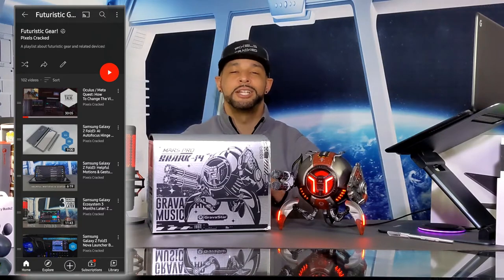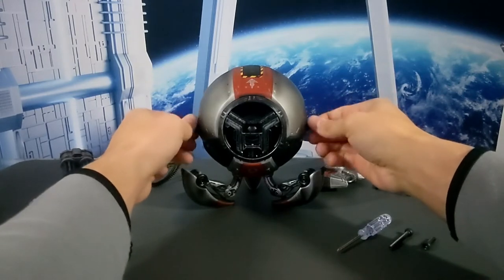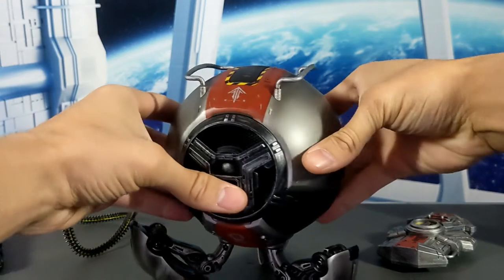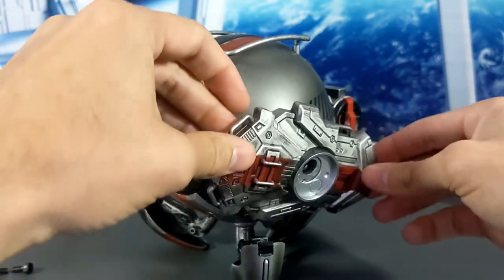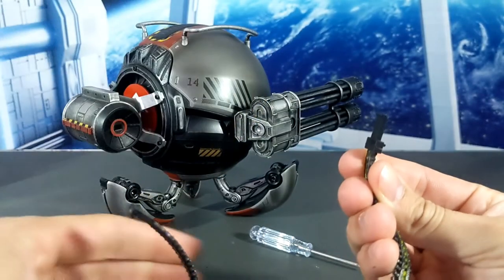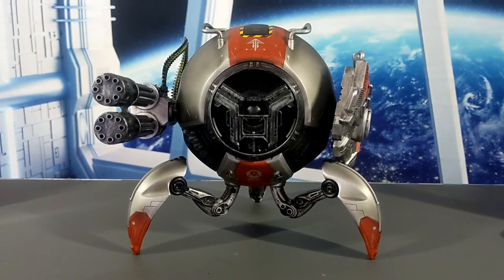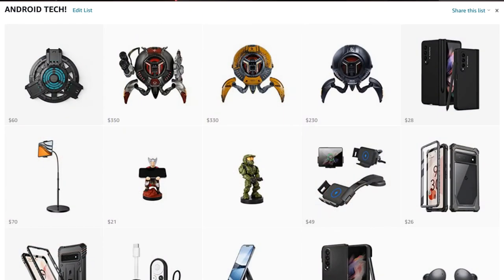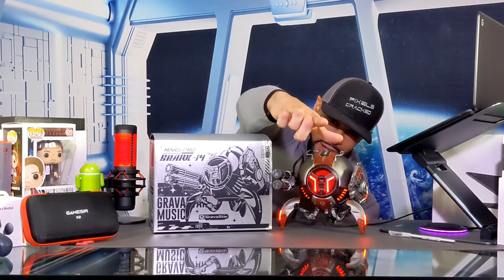Gravastar Mars Pro Shark 14 Incarnation Bluetooth Speaker: Unboxing, Tutorial & Review!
In today's video we will be unboxing the Gravastar Mars Pro Shark-14 Incarnation Bluetooth Speaker.

This is an exciting product because it features a sci-fi dystopian look, promising speaker performance and small DIY assembly for a hands on project.

This video is featured on the Futuristic Gear playlist so you can find information related to this topic quickly and easily.

Gravastar Shark-14

Gravastar USB-C Charging Base